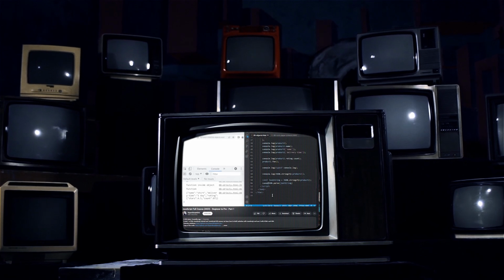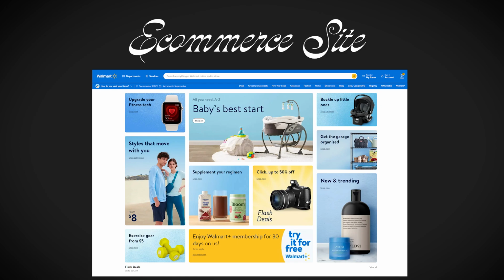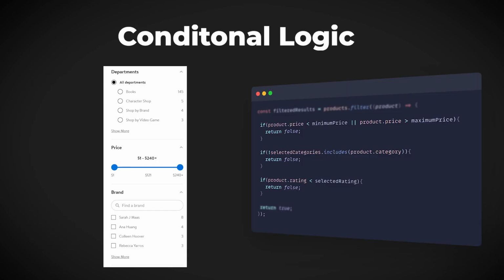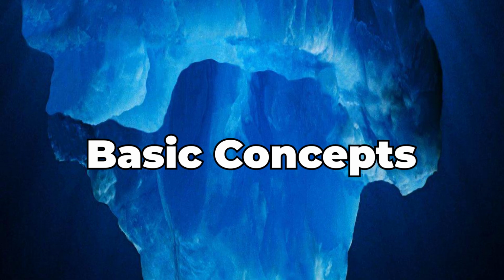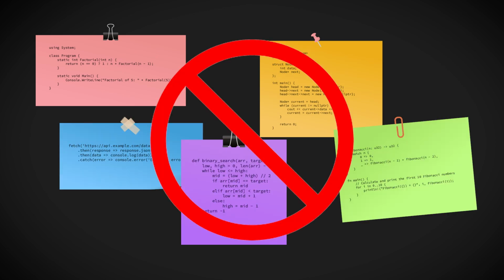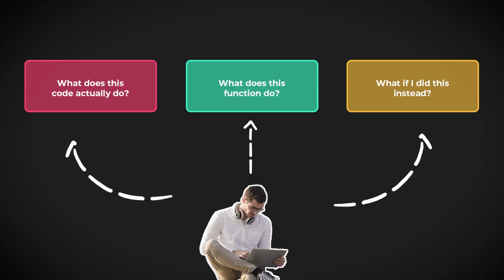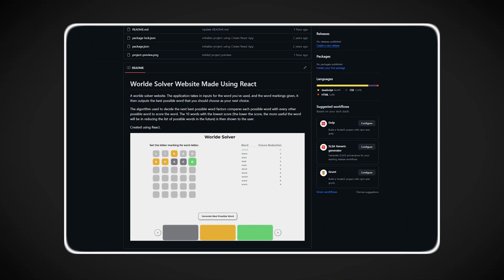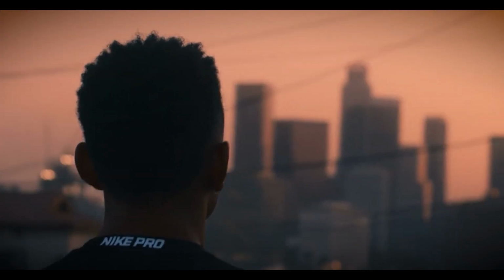How To Remember Everything You Learn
In this video, I go over a few tips on how to be more effective at learning from programming courses that I've picked up over the years so you can maximize every minute you spend learning!

Timestamps ⏰ :
Intro - 00:00
First Principles - 00:19
Avoid Memorizing, Gain Intuition - 00:49
Practice - 01:52
Be Ambitious - 02:16
Work Hard - 02:53